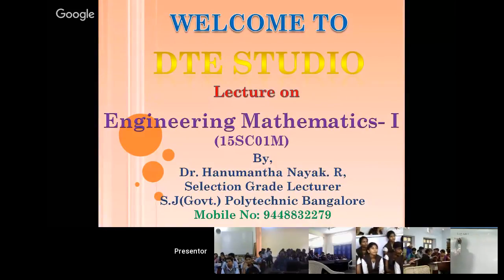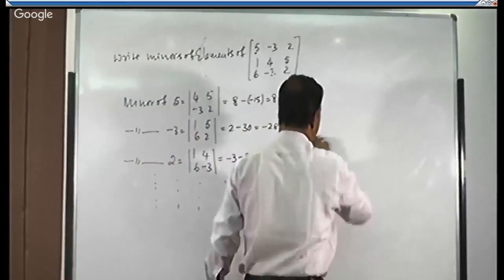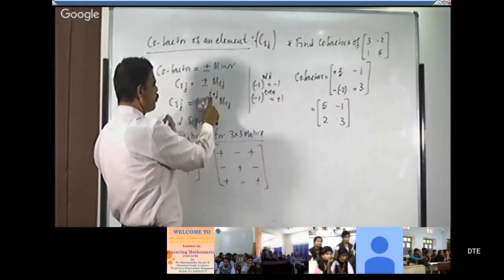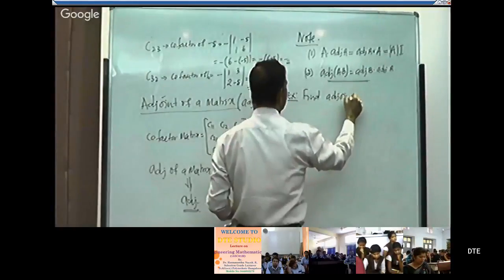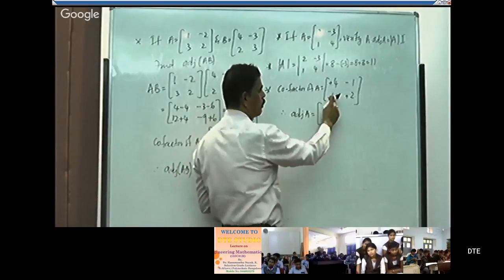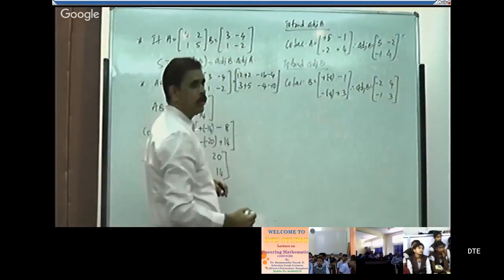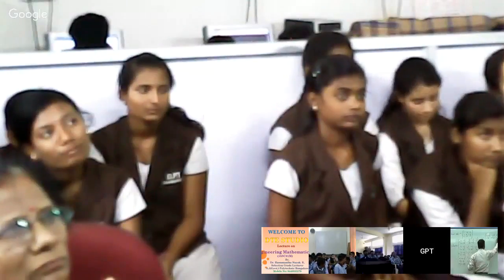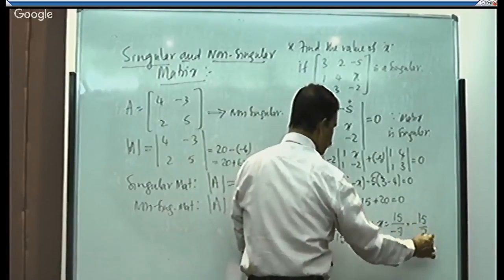Day 04- Engineering Mathematics-1 (14-08-2017, 3 00PM ).mp4